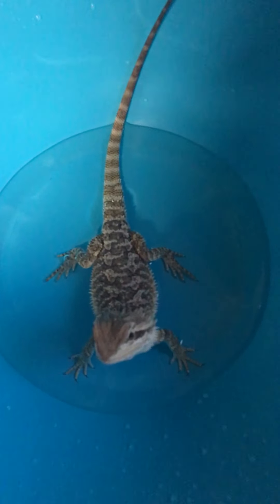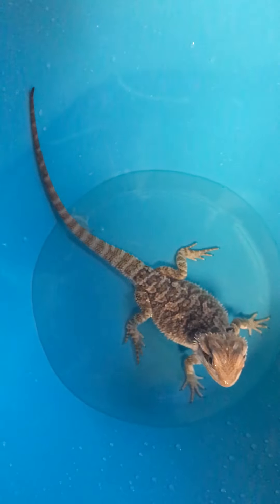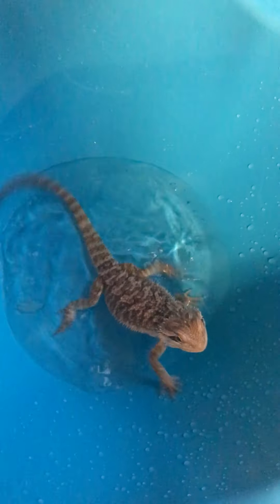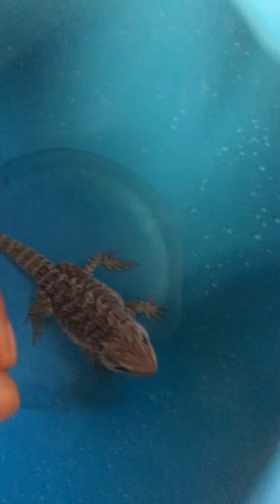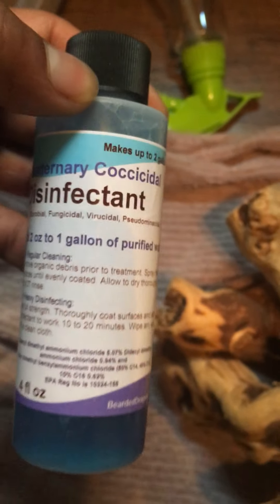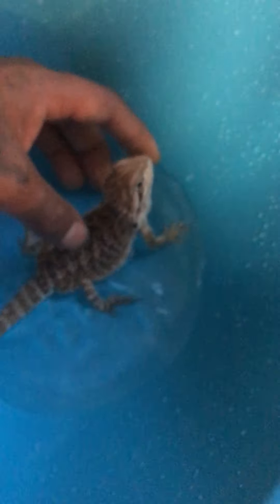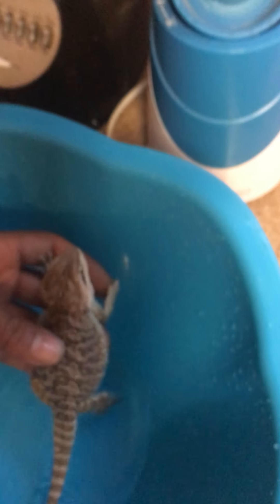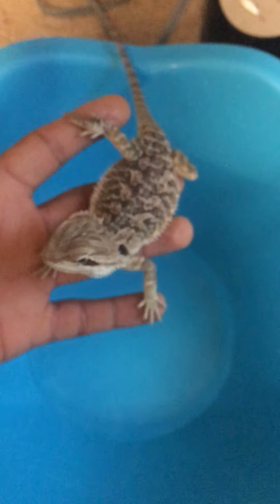How to clean your dragon tank & give them a bath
Follow the growth and fun journey with Zilla and I.